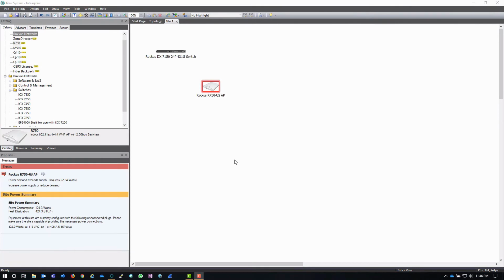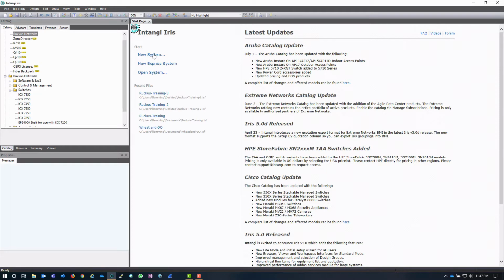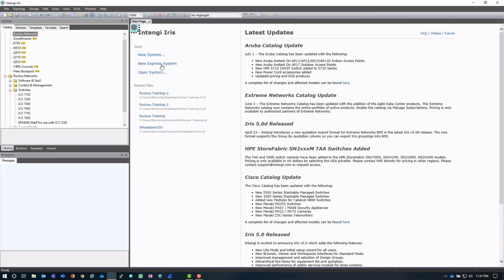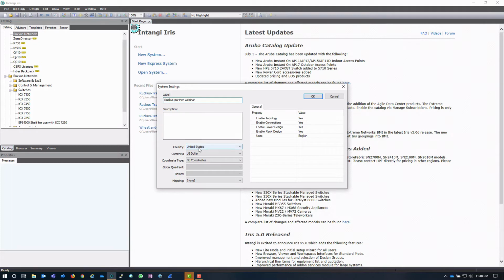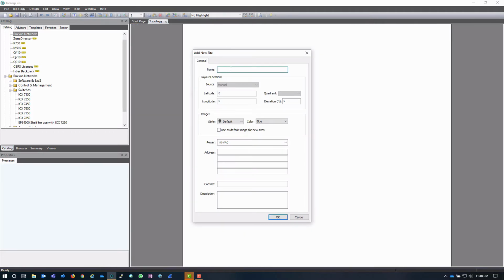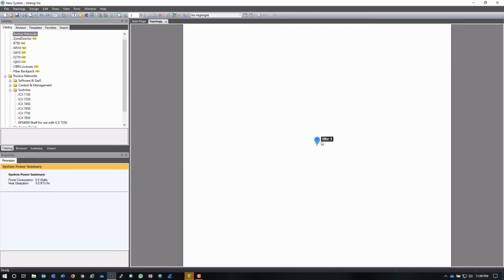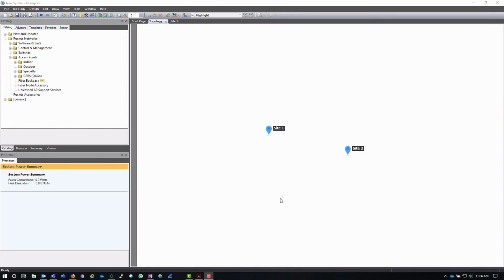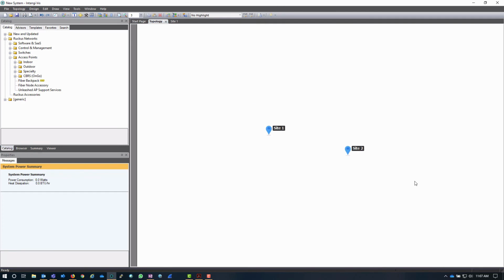Ruckus - Intangi Iris Part 4 - Creating Sites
Part 4 of a 10-part series covering the configuration of Ruckus products in the Intangi Iris application.